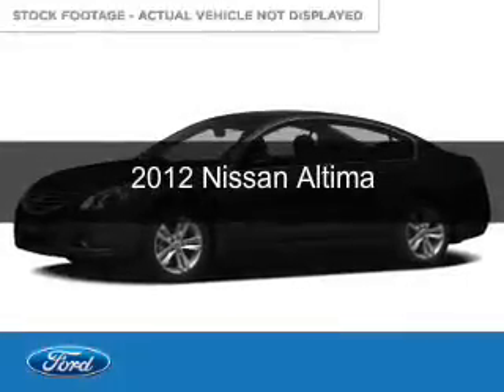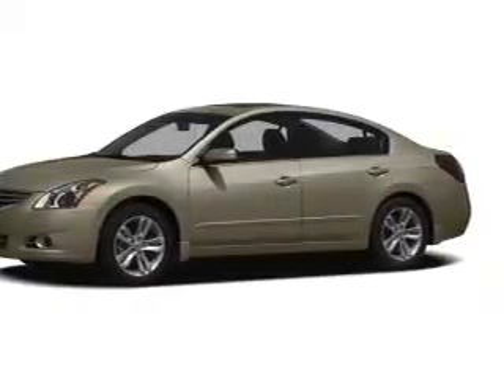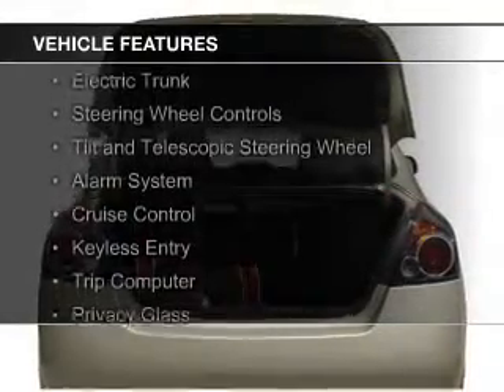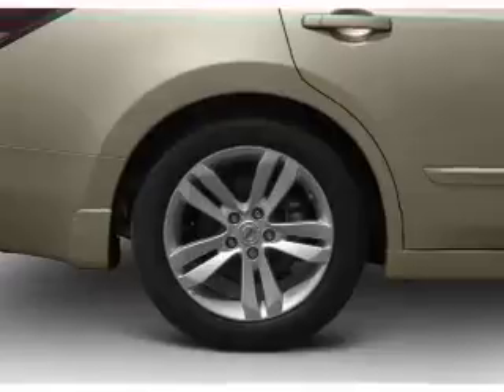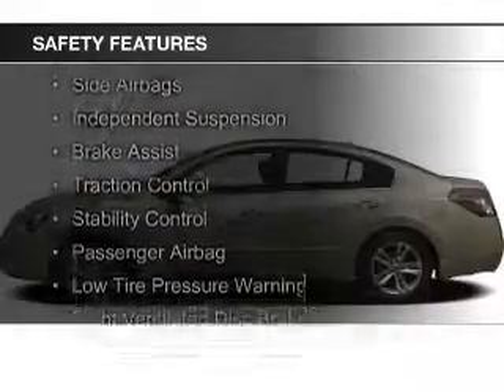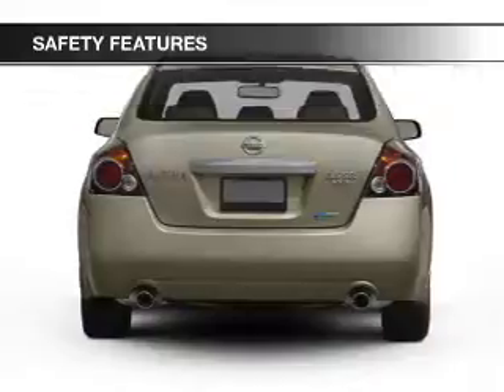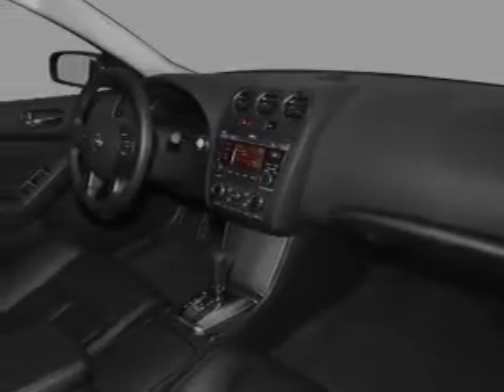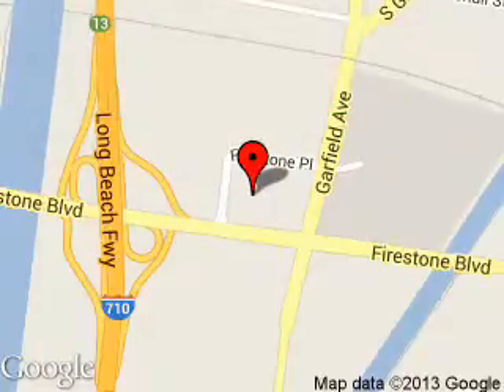2012 Nissan Altima - SOUTH GATE CA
Phone:
Year: 2012
Make: Nissan
Model: Altima
Trim:
Engine: 2.5 liter inline 4 cylinder 16 valve
Transmission: Automatic CVT
Color: Super Black
Mileage: 51196
Address:
5645 FIRESTONE BLVD